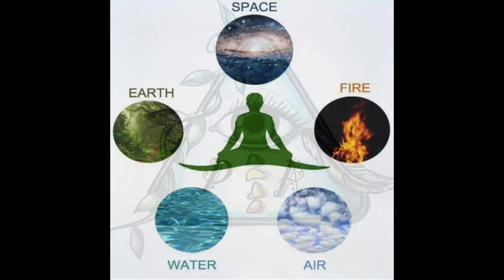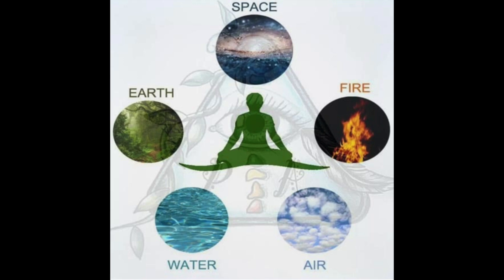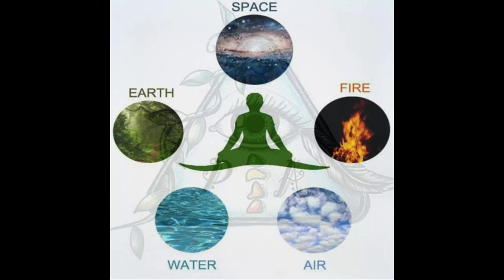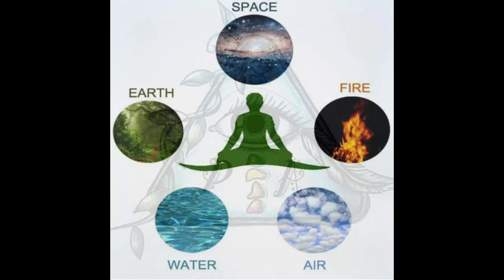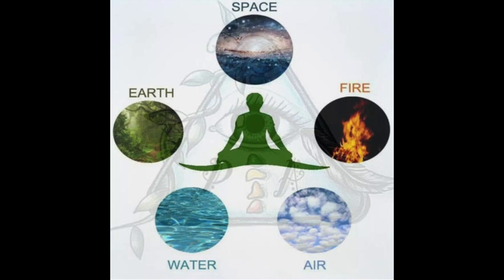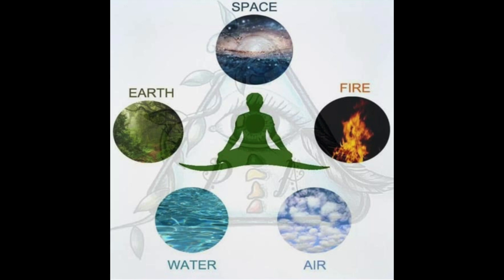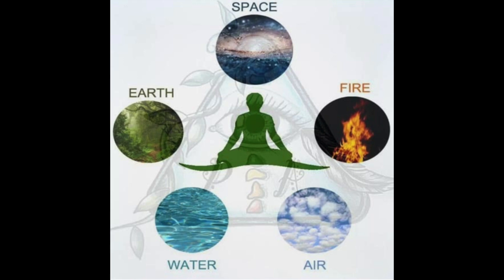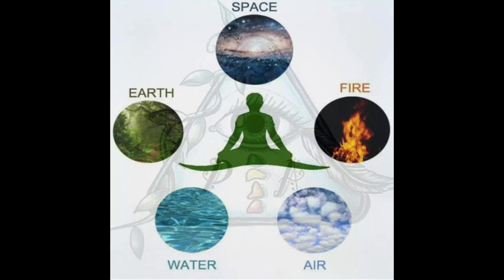Meditating with Awareness of the 5 Elements (Pancha Mahabhutta)